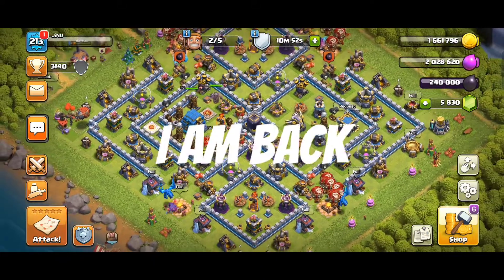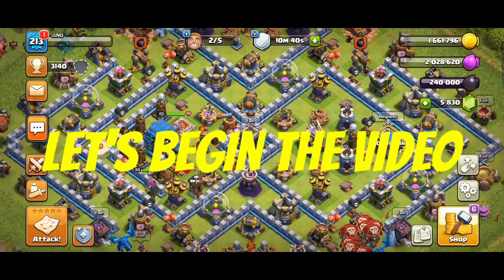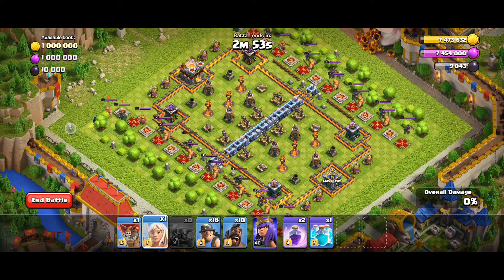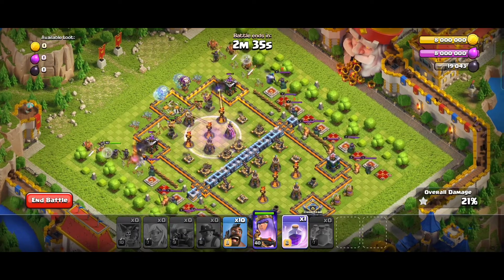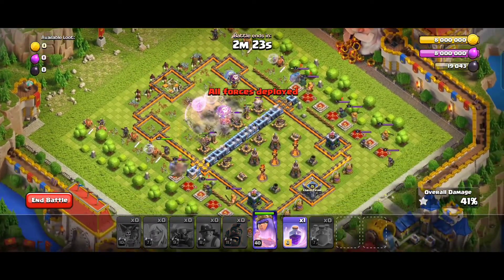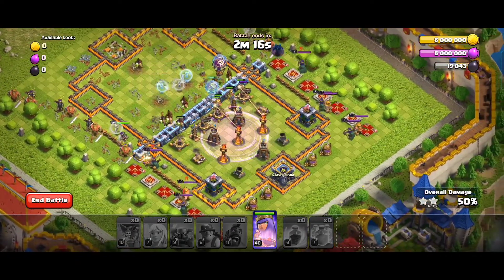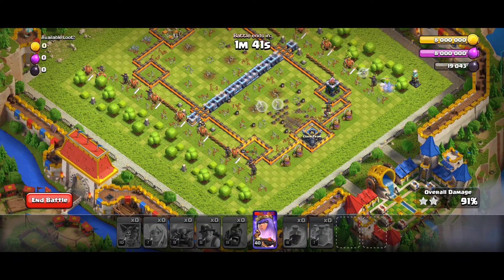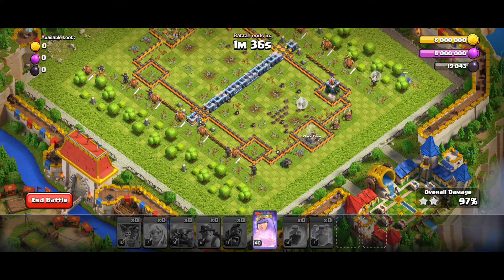How to Easily 3 Star Royale Challenge in Clash Of Clans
Hello there,
Today I'll show you how you can Easily 3 Star the new Royale Challenge in Clash Of Clans.

⏱️ Time Stamps
00:00 | Intro
00:23 | Royale Challenge